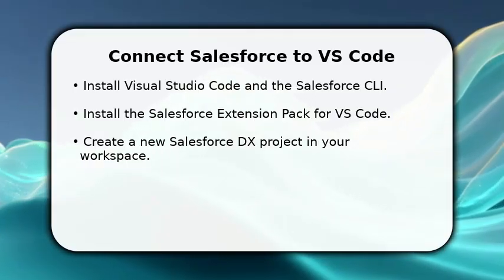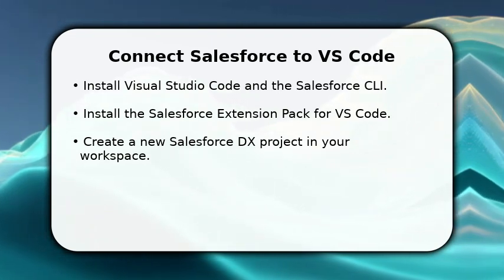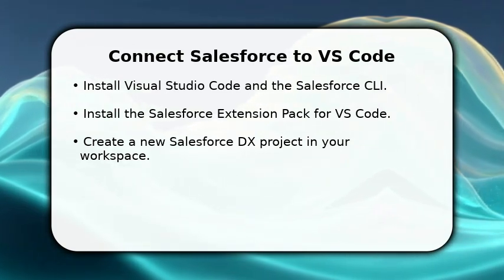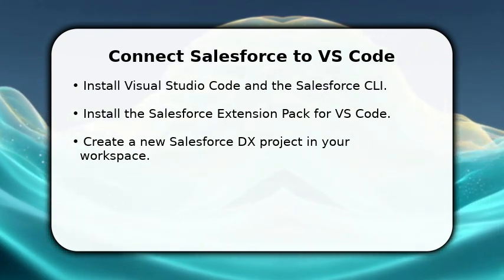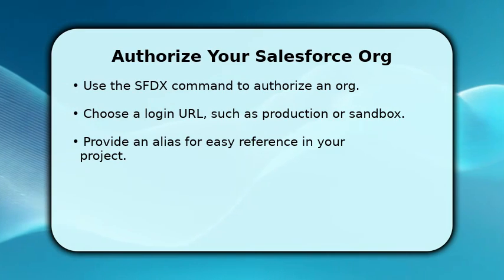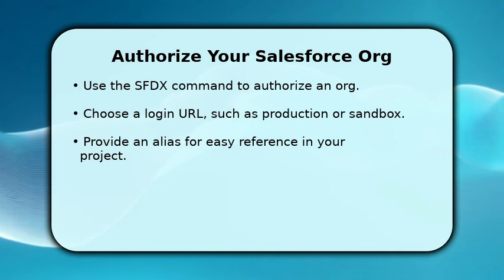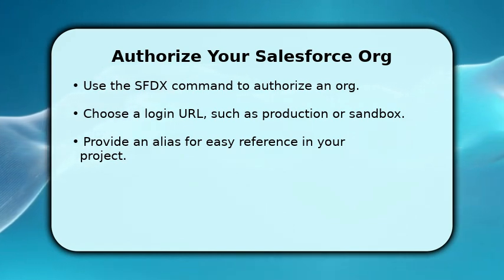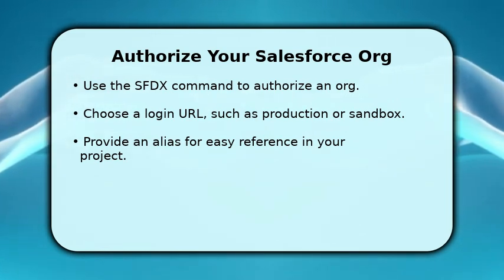How to Connect Salesforce Org to VSCode (Updated)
In this updated video, we'll walk you through the step-by-step process of connecting your Salesforce org to Visual Studio Code. This integration allows you to develop and deploy Salesforce applications directly from within VSCode, streamlining your development workflow. We'll cover the necessary setup, configuration, and troubleshooting tips to ensure a seamless connection.